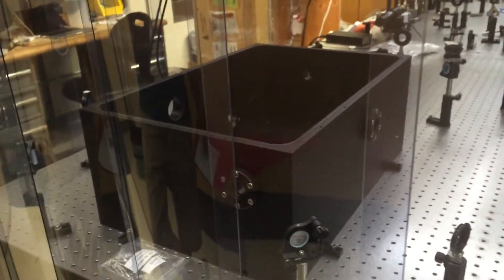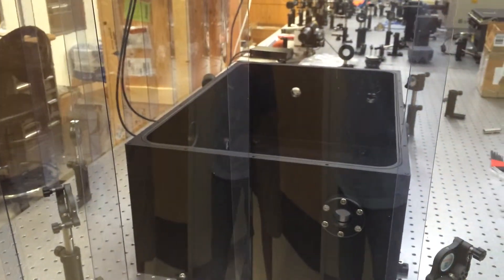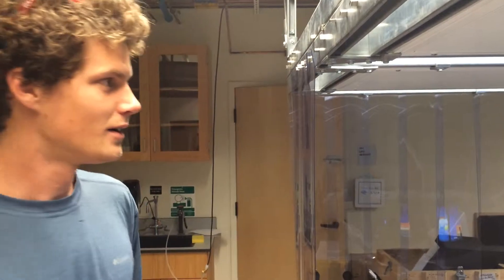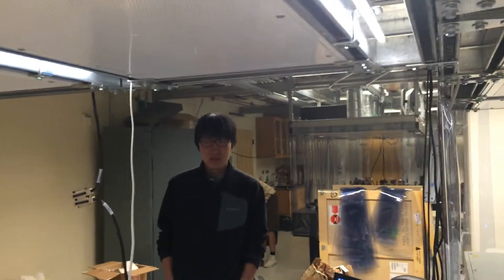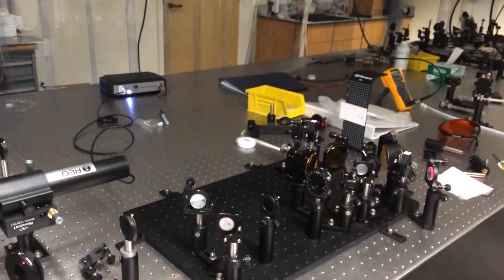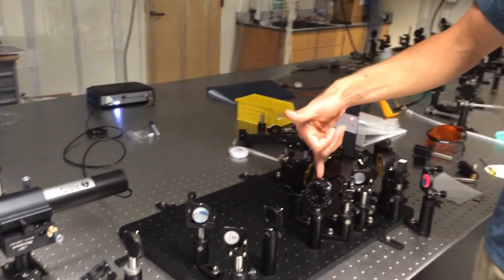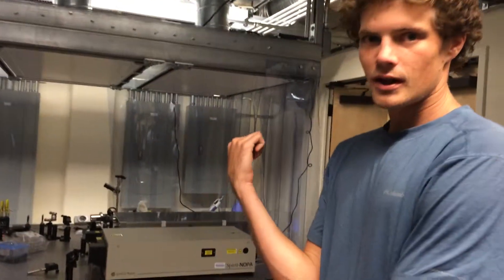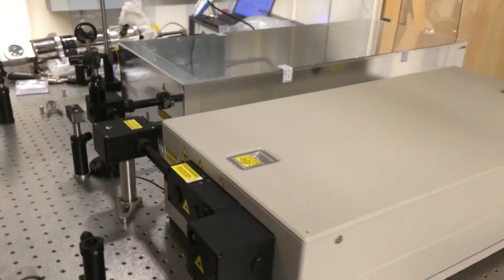Ultrafast dynamics setup using THz generated by 800nm and 1040nm femtosecond lasers beams.